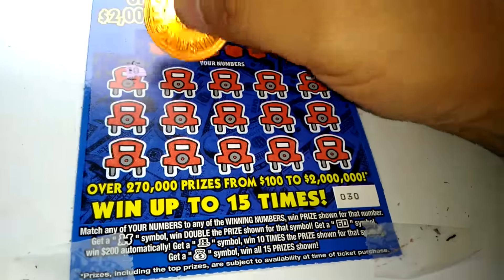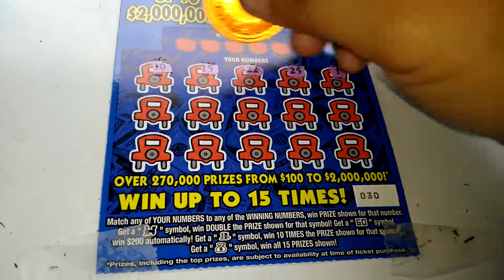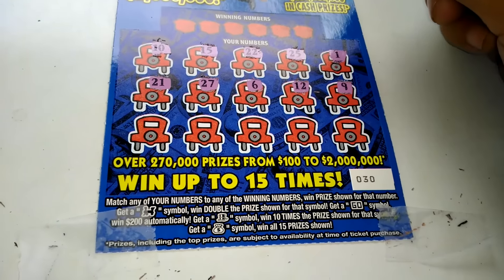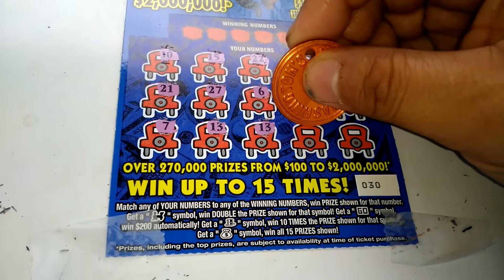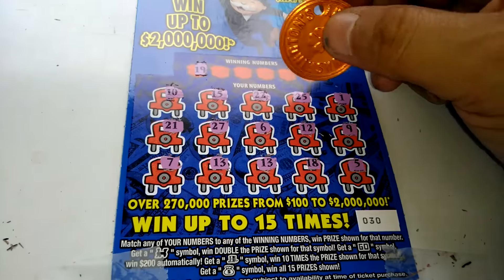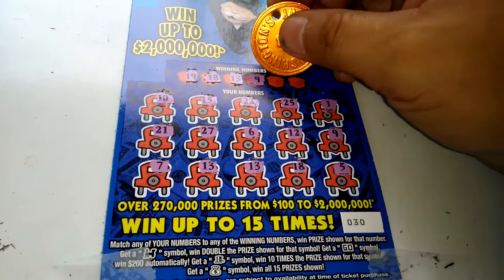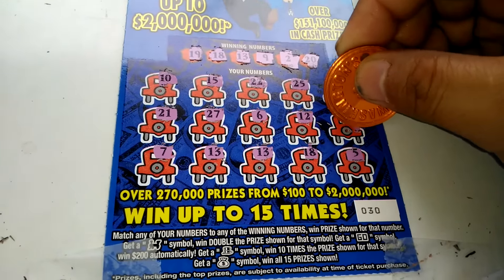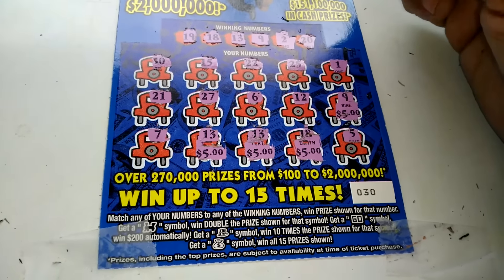Florida lottery scratchoff #5734